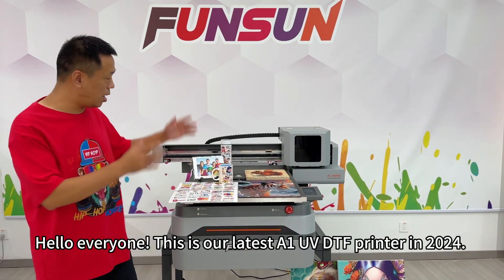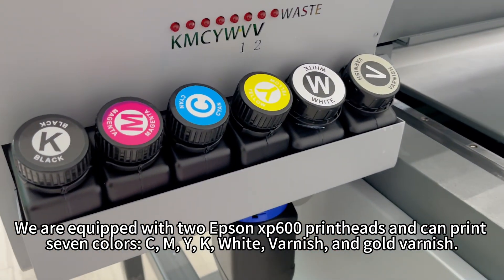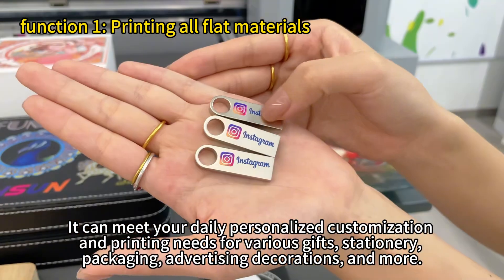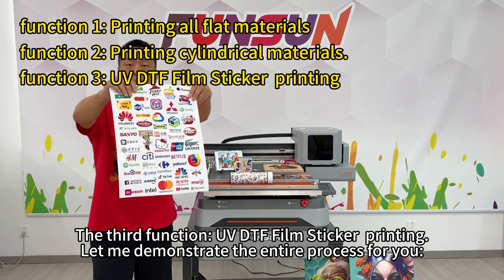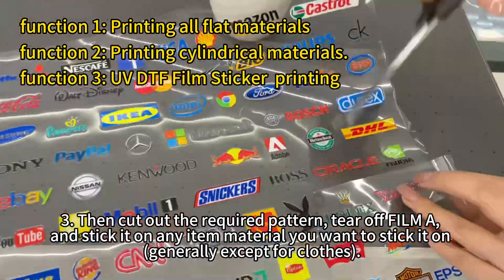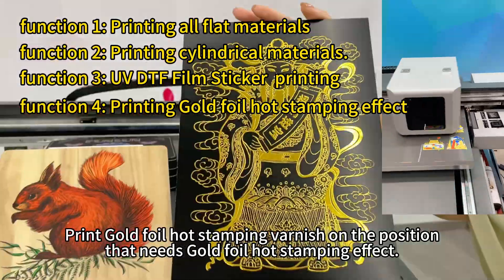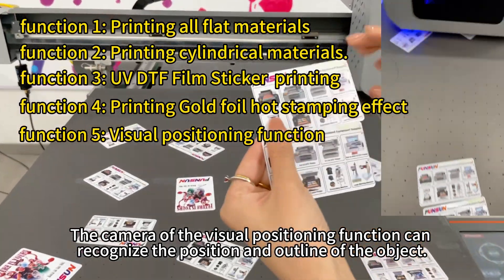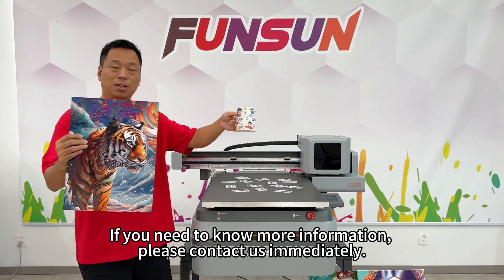Detailed Introduction Of Funsun A1 UV DTF Printer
1:Direct print all flatbed material,
2:Print cylindrical materials.
3:print UV DTF Film sticker ,then can transfer into any other product
4:Print Gold foil hot stamping effect
5:Visual positioning function
6: A1 90*60cm size
7: Two Epson xp600 printheads ,CMYKW, Varnish, and gold varnish 7 color
8: Free ink, free sample test printing
9: one year warranty,professional technical team
10: Focus on personalized custom printing equipment for 15 years
11: Customers from more than 100 countries
12: Special discounted price now
00:00-00:30  Brief Introduction
00:30-00:45  Function 1: Print all flat materials
00:45-01:05  Function 2: Print cylindrical materials.
01:05-01:42  Function 3: UV DTF Film Sticker  print
01:42-01:55  Function 4: Print Gold foil hot stamping effect
01:55-02:31  Function 5: Visual positioning function